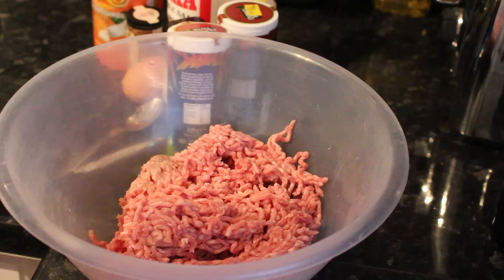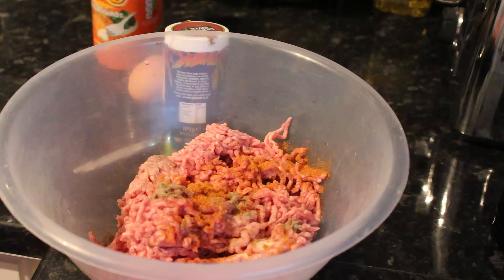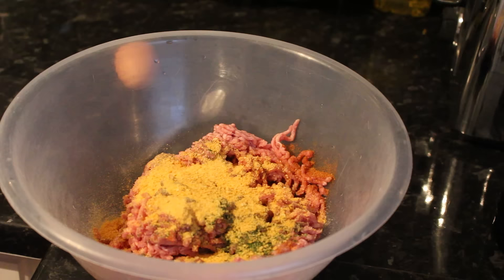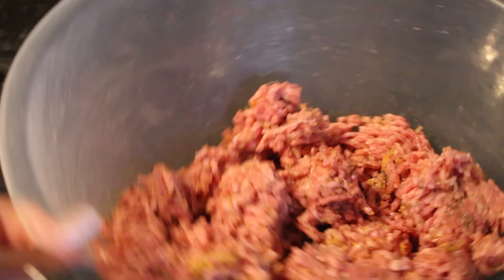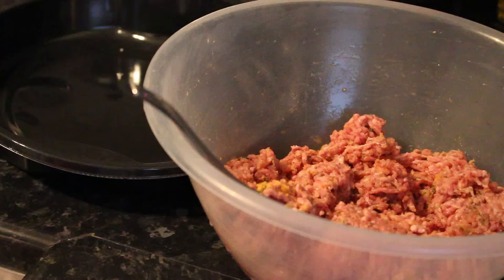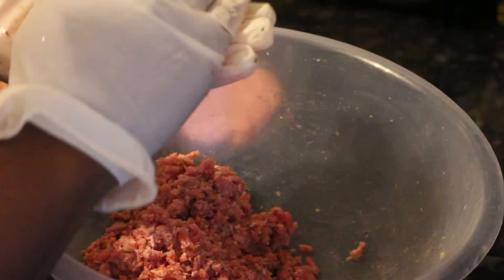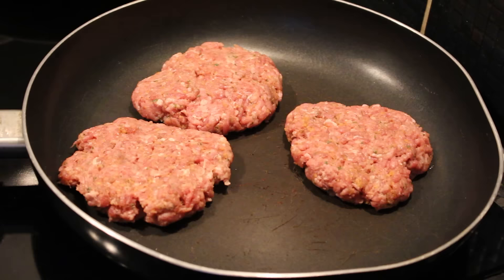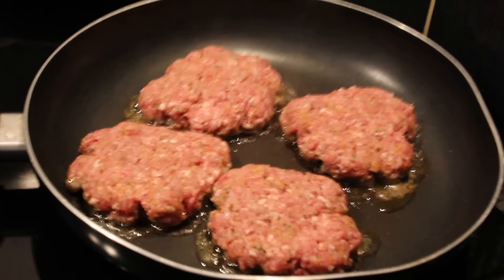How To Make Homemade Beef Burgers + Recipe ||The Real Heavenly Bites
The best homemade burgers which are so easy to do and require minimal effort. Feel free to add or remove anything you would like (Onions, different sauces, change the buns etc).

750g Beef Mince (Use the mince of your choice)
1 1/2tsp Salt
2tbsp Golden Breadcrumbs
1/2tsp Ground Black Pepper
Pinch of Paprika
1 Medium Egg
1/2tsp All Purpose Seasoning
1/4tsp Dried Jerk Seasoning
1tsp Dried Parsley
Orange Sliced Cheese (I used Tesco's own brand)
Lettuce (As much as you would like)
Tomato (As much as you would like)
Burger Buns (Whichever you prefer)
Ketchup
Mayo
Hot Pepper Sauce (Optional)

Facebook: The Real Heavenly Bites